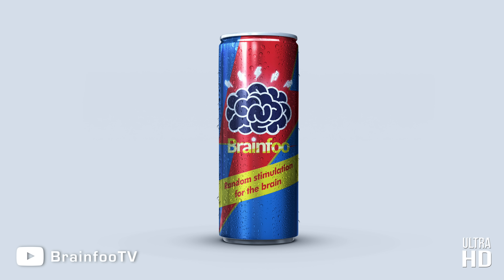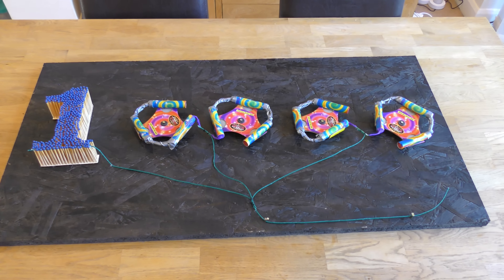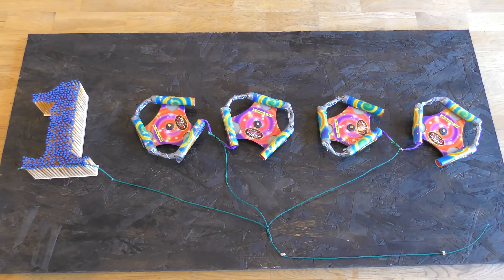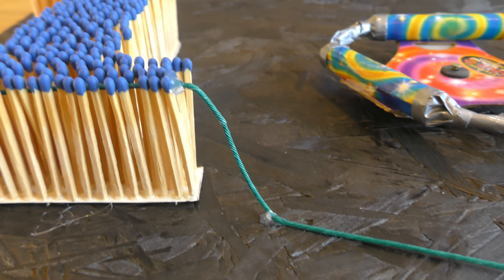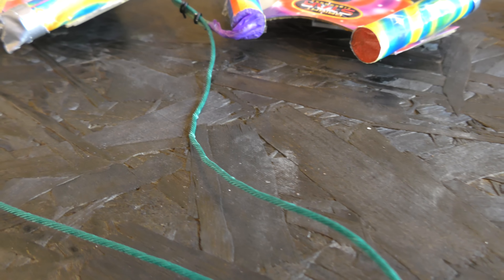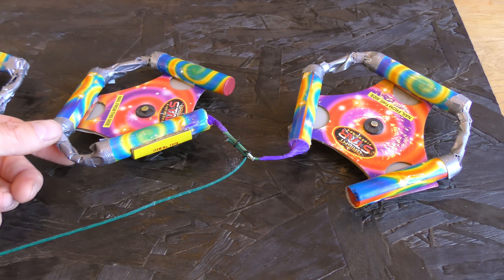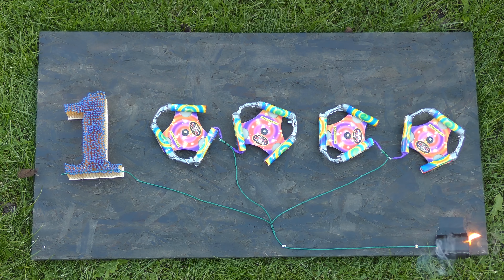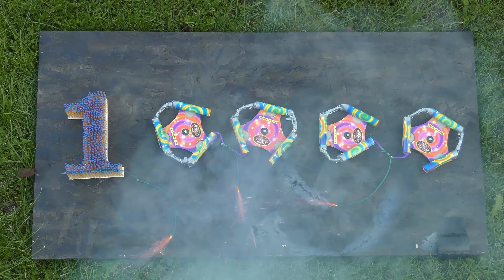£5 Fireworks - 10,000 Subscriber Celebration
Safety first, do not copy anything you see here!

Well I like Colin Furze's Channel, and my son absolutely loves it. So why not take a leaf out of his book and set off some fireworks to celebrate tipping over the 10000 subscriber mark. I put my hand down the back of the sofa and found a fiver, here is the resulting video.

WARNING!!!

Fireworks are dangerous, do not copy anything you see here.